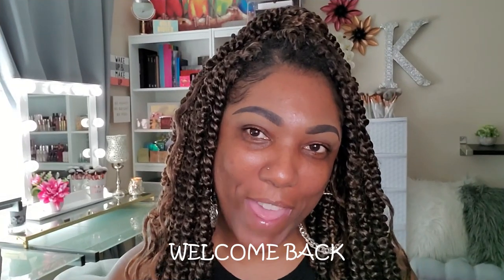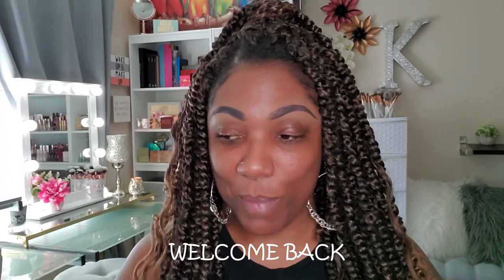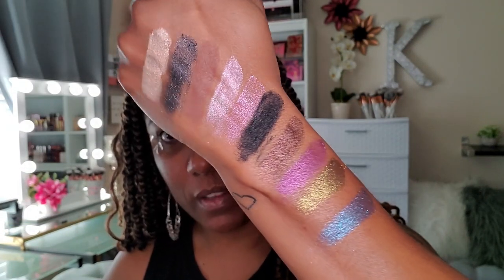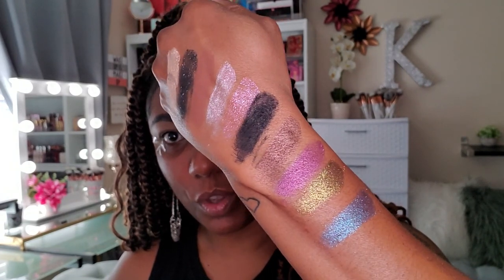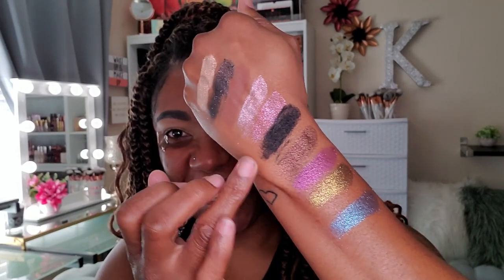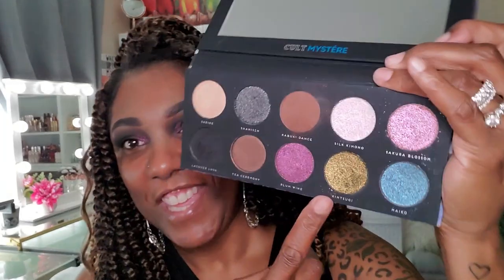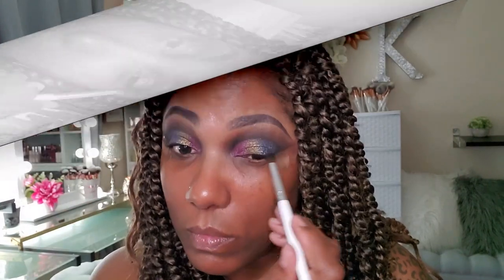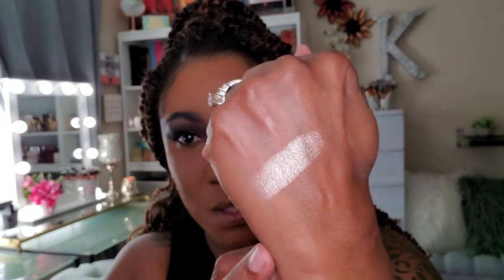SHOP MY STASH!! Bad Habit Cult Mystere Palette - Sephora Foundation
Touch In Sol Glassy Skin Balm
Bad Habit Cult Mystere Eyeshadow Palette
Sephora Matte Perfection Foundation – Cappuccino
Covergirl Tru Blend Undercover Concealer – Golden Caramel
Kiss New York Pro Touch Matte Powder Foundation – Toffee Caramel
ABH Powder Bronzer – Mahogany
ABH Amrezy Highlighter
Beauty Treats Matte Blush Palette
ColourPop Crème Gel Liner – Piggy Bank
ColourPop Ellarie Lip Liner
LA Girl Matte Velvet Lipstick - Va Voom
Covergirl Colorlicious #720 – Craving Cranberries (Not Used)

Hi Guys!!

Thank you for stopping by to check out my video shopping my stash!!  It's time for me to start loving on all of this makeup I have, so I hope you enjoy hanging out with me while I put all my beautiful palettes to use.